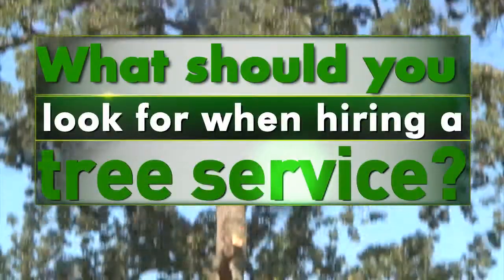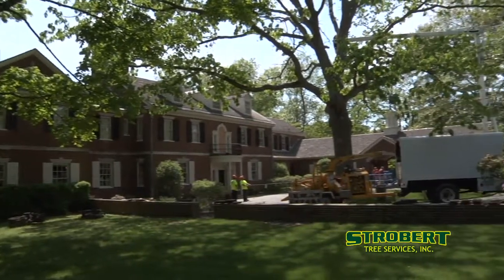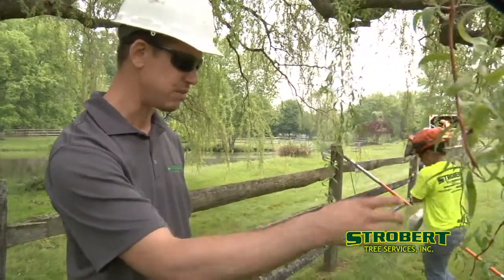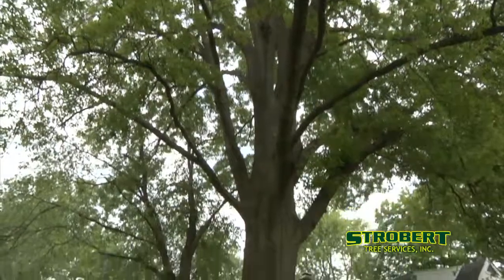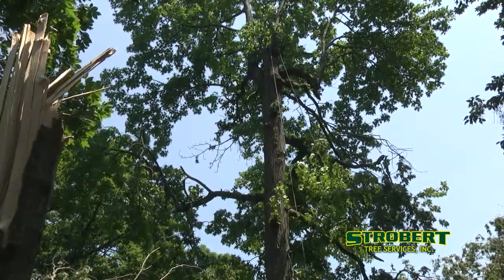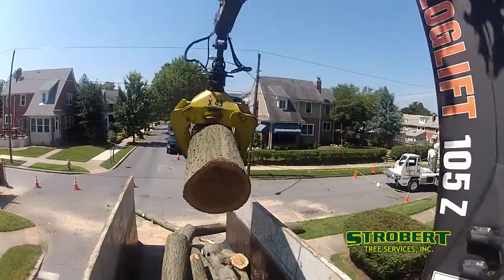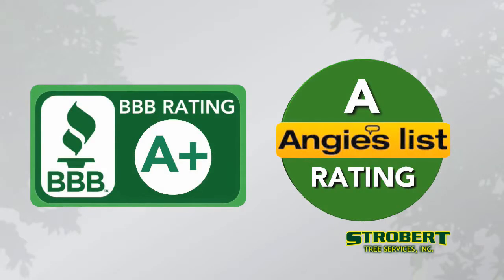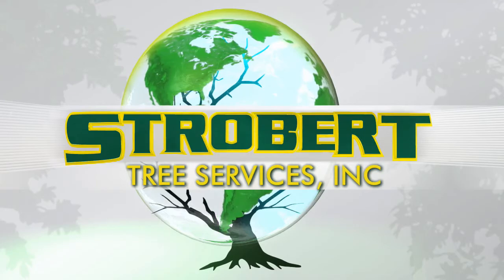Tree Removal Villanova PA - Strobert Tree Inc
Tree Removal Villanova PA - Strobert Tree Services

Tree Care Villanova PA area residents trust Strobert Tree for their tree removal and tree care needs.

There are a number of reasons why your friends and neighbors in Villanova PA entrust their delicate tree care and removal jobs to the experts at Strobert, including:

- Locally Owned and Operated - We Take Pride in Serving Our Local Community.
- ISA Certified Experts.
- FREE, no obligation estimates.
- Cutting Edge Technology & Equipment for Safer, more Cost Efficient Jobs.
- Affordable Pricing.
- Fully Licensed, Bonded and Insured Professionals.
- Full Service Tree Removal - Including Stump Removal and Stump Grinding if Necessary.
- 100% Satisfaction Guaranteed
- 24 Hour Emergency tree services
- Full Villanova PA Tree Care/Removal Services